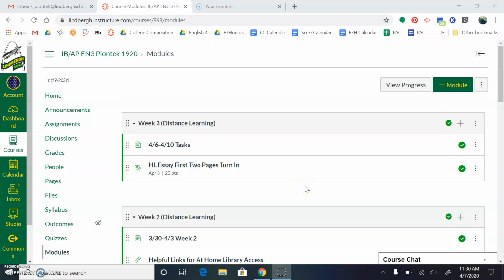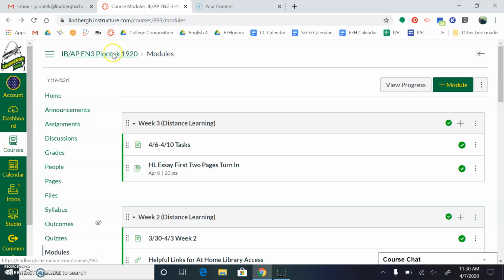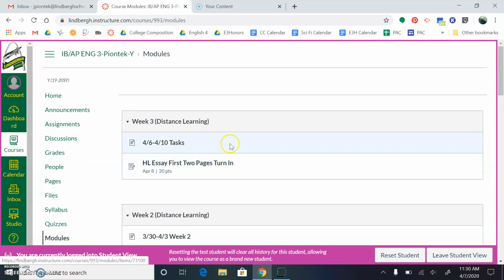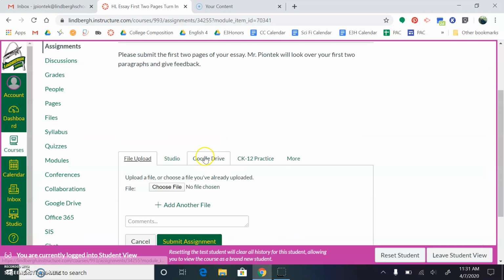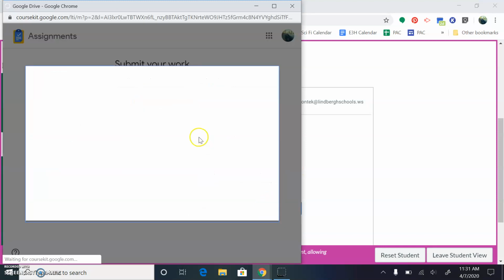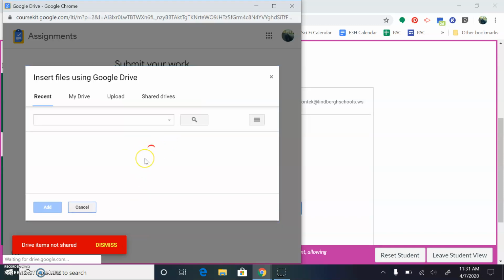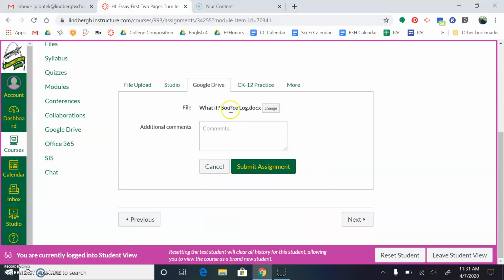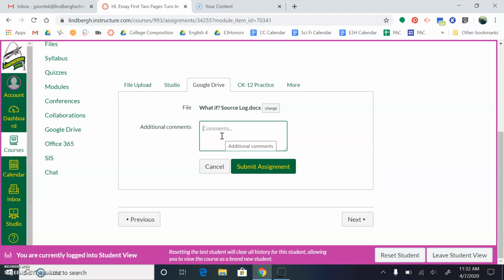HL Essay Turn In Instructions